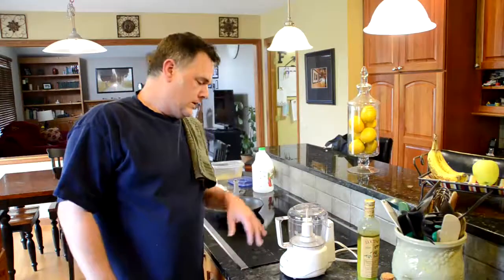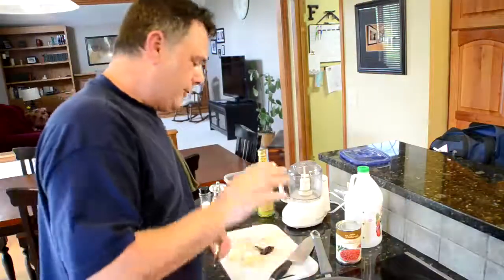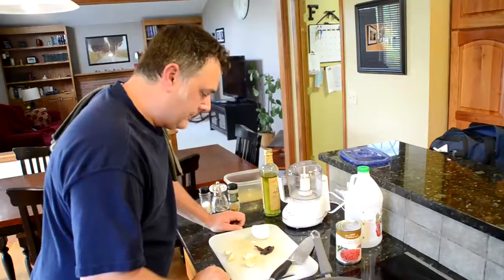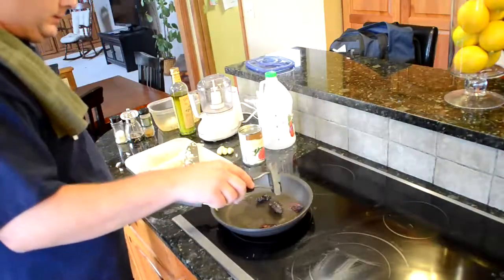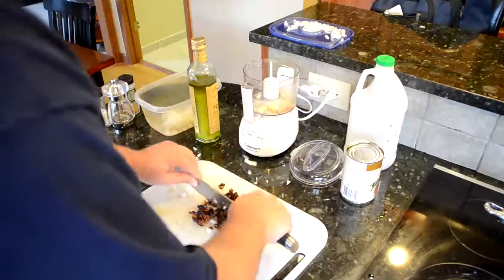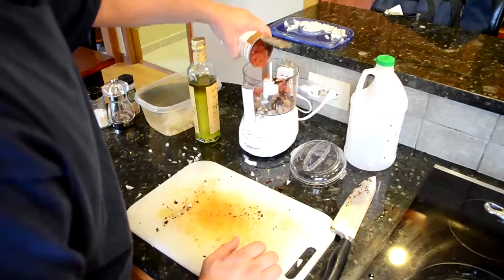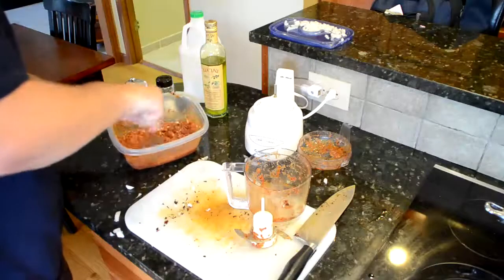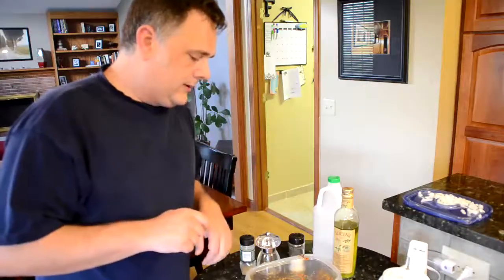Killer Chipotle Salsa!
Murg is back with his chompable chipotle salsa recipe. Six pack, chips and a bowl of this shit makes for a good night.